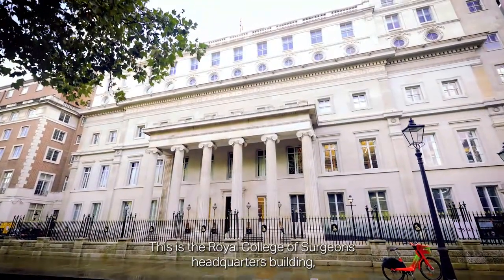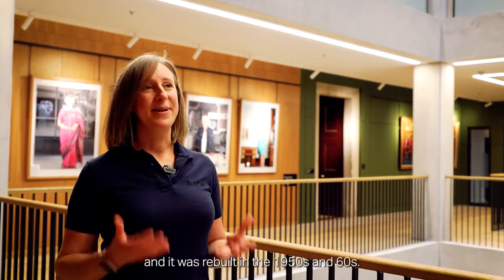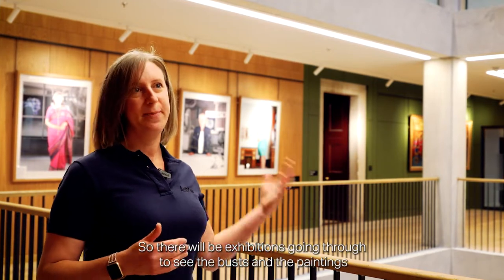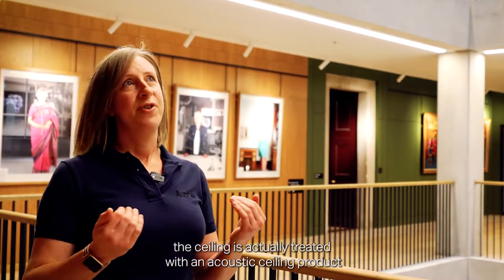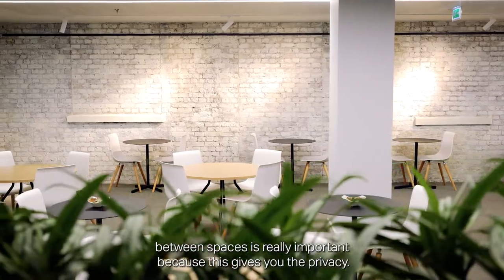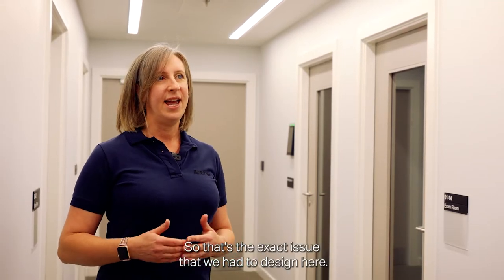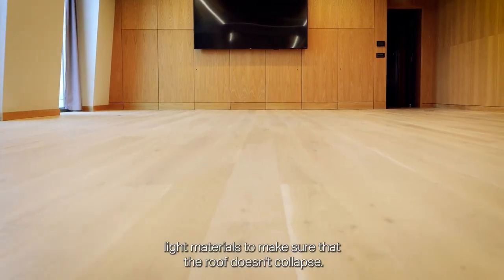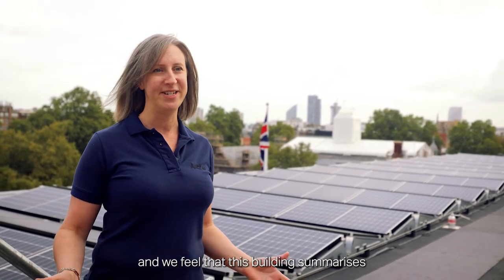AECOM Acoustics – Royal College of Surgeons - Commended in the ANC Awards 2021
AECOM Acoustics were Commended for their work on the Royal College of Surgeons Headquarters in London in the Building Acoustics category of the Association of Noise Consultants Awards 2021.  Restoring the superb Grade II Listed Barry Building and designing the state-of-the-art of modern extension posed a number of exciting acoustic challenges.  Watch to find out more.